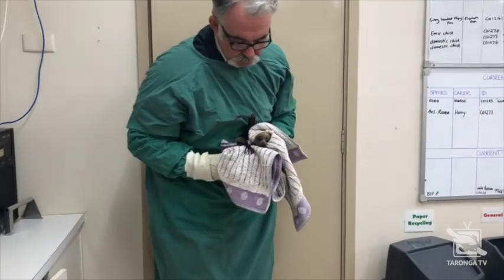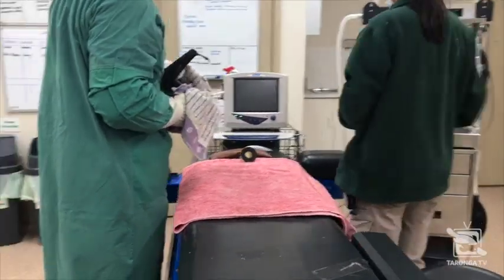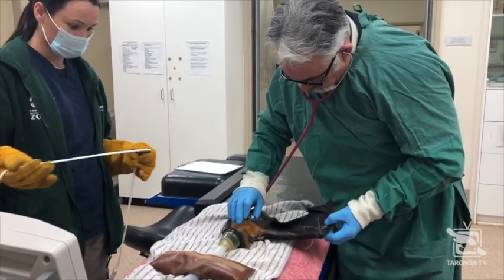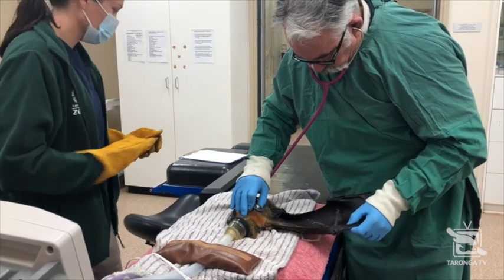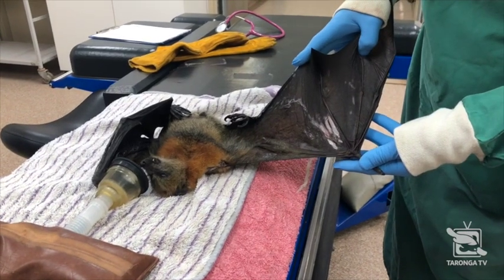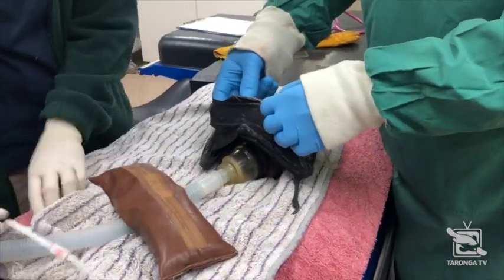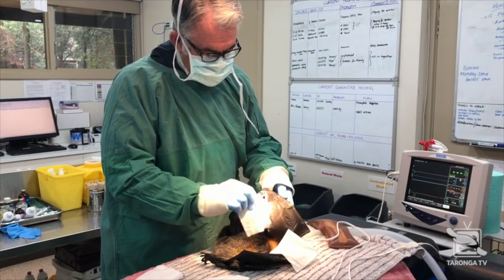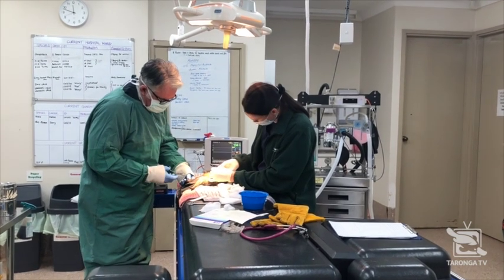Vets Treat Injured Fruit Bat at Taronga Wildlife Hospital *Flying Fox*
A Grey-headed Flying Fox was presented to the Taronga Wildlife Hospital at Taronga Western Plains Zoo in Dubbo after it was found with injuries to its wings.

It's rare to see this species of Flying Fox in the Dubbo area, and the bat was was in need of urgent veterinary assistance to treat what looked like injuries as a result of electrocution.

The Grey-headed Flying Fox is likely to be in care at the Wildlife Hospital for sometime as these wounds heal. We hope to bring you an update on this special little bat as he progresses in the coming weeks.